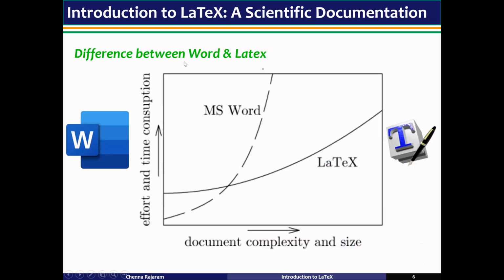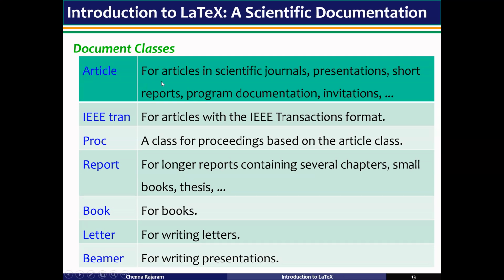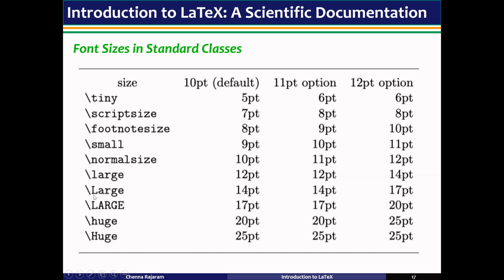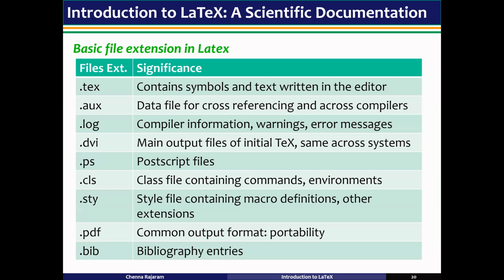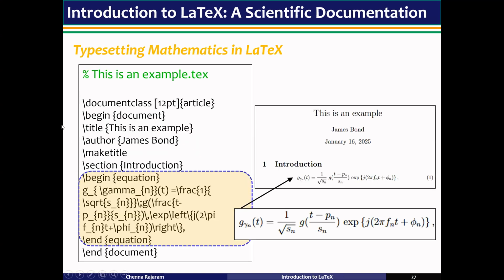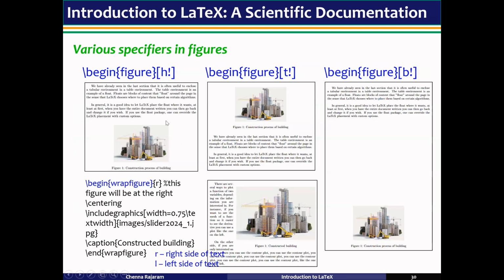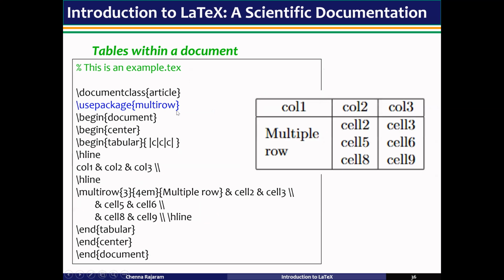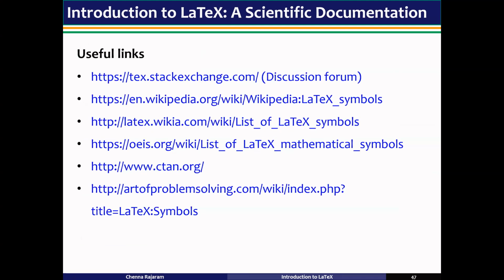How to write research documents in LaTeX